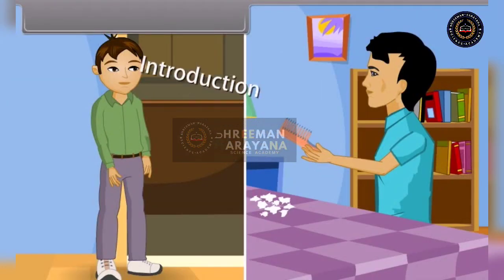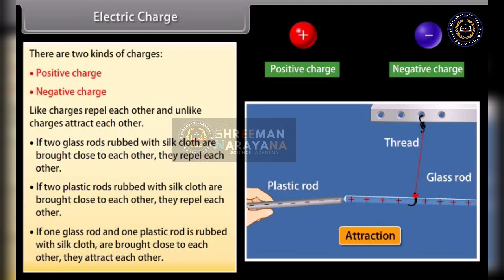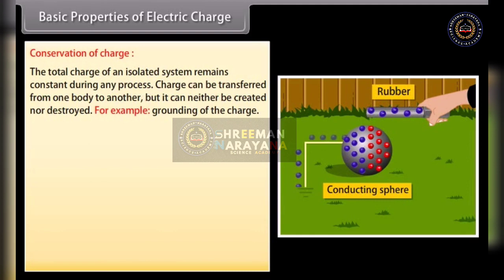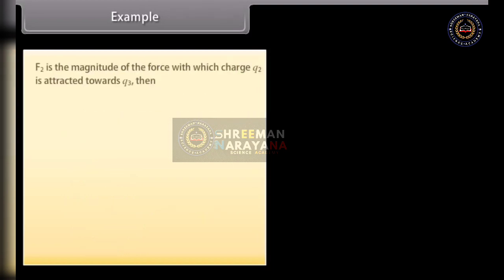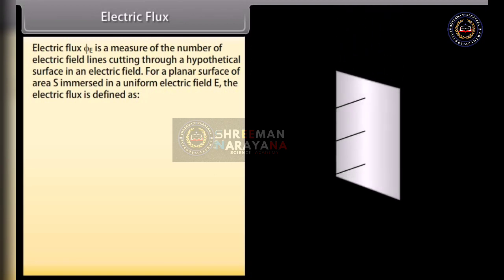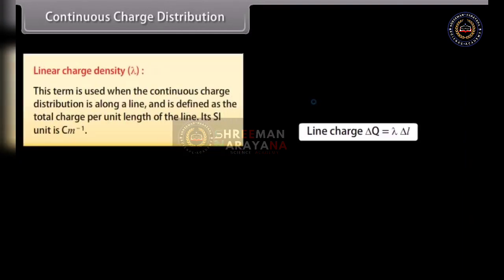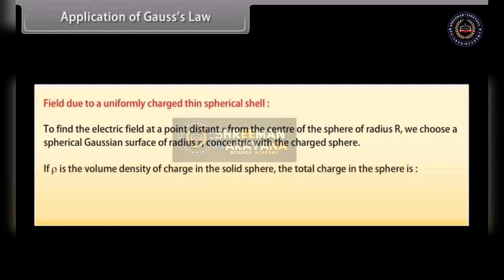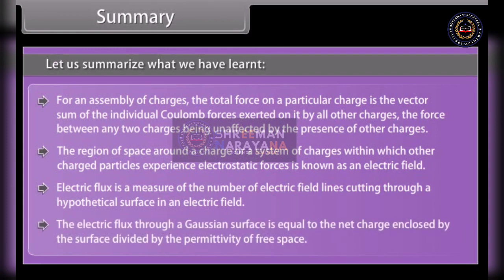ELECTRIC CHARGES & FIELDS in One Video all Concepts Clear || Just 30 mins || NEET || JEE || STD 12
Shreeman Narayana Science Academy is India's top audio video platform that provide free and comprehensive learning experience to students of classes 6 to 12 and those preparing for JEE and NEET exams. They also provide Mock tests, crash courses and other resources as well.

We successfully provide students with intensive courses by India's top faculties and personal mentors. SNSA strives to make the learning experience comprehensive and accessible for students of all sections of society. Comparatively, they provide quality education with less expenditure.